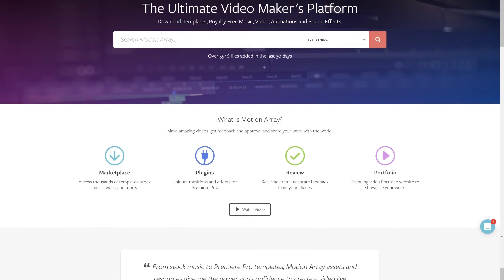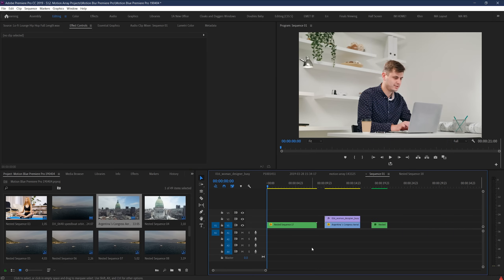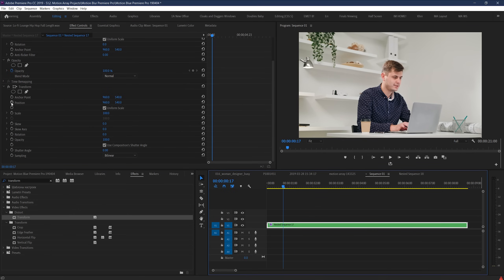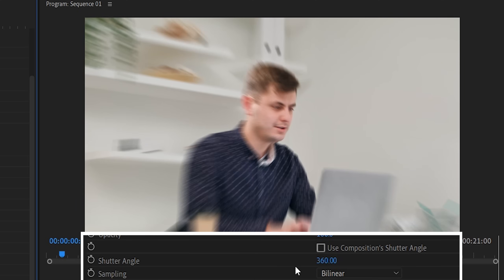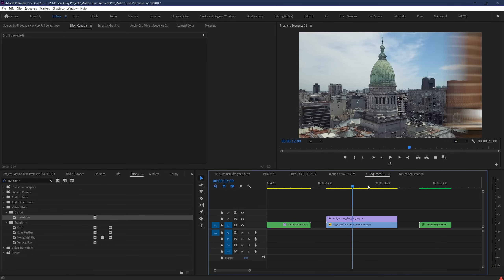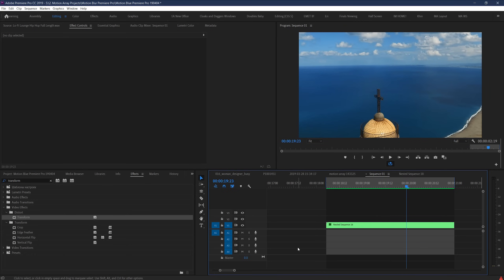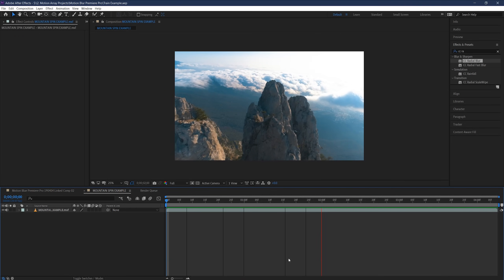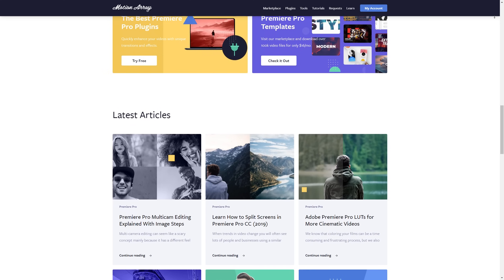How To Create Motion Blur In Premiere Pro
And our full article on how to add motion blur to your videos!

In today's video we're going to show you how to create motion blur in premiere pro! It sounds simple, but there are a lot of different ways to add motion blur to your videos in premiere pro.  We want to show you how to quickly create motion blur in Premiere Pro using the transform effect, directional blur, and even a couple tools through dynamic linking to Adobe After Effects! So let's jump right into it!

0:00 - Intro
0:40 - Two Types Of Motion Blur
1:18 - Keyframe Animation Blur
3:45 - Add Fake Blur With Directional Blur
6:10 - After Effects Powerful Features
6:31 - CC Radial Blur
7:18 - Ae Pixel Motion Blur
8:09 - Outro